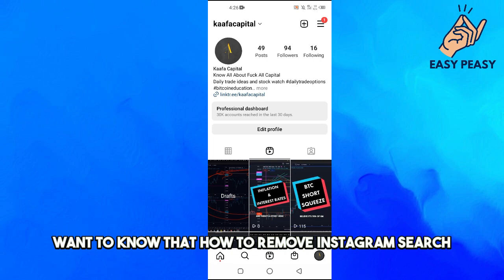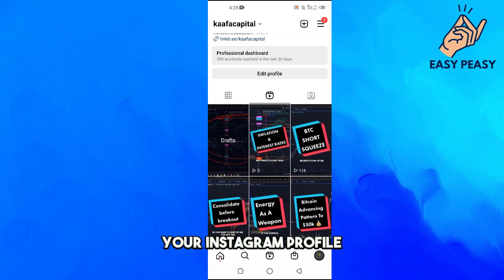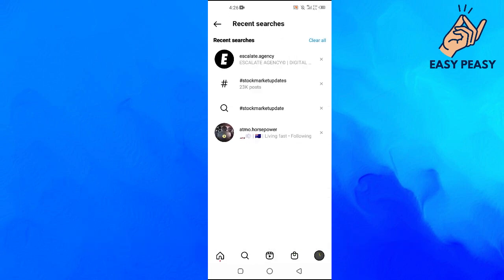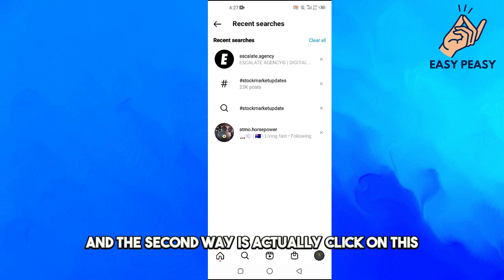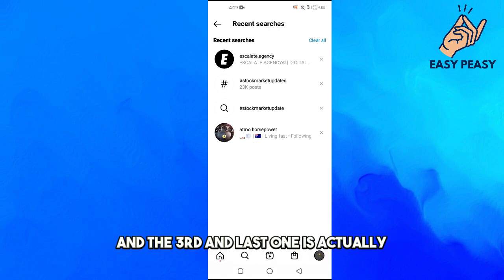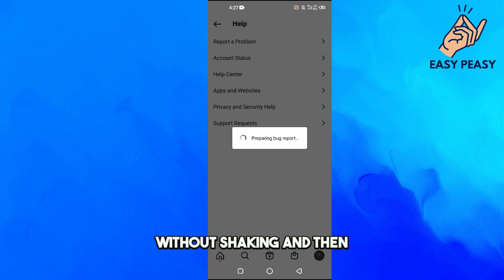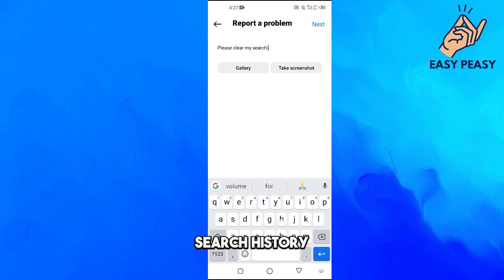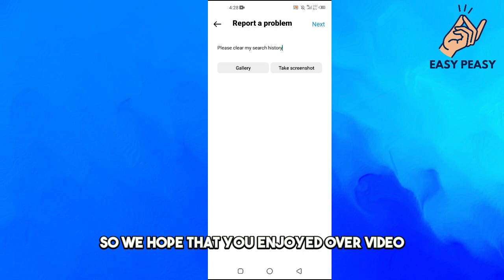How to Delete Instagram Search Suggestions When Typing (2023)